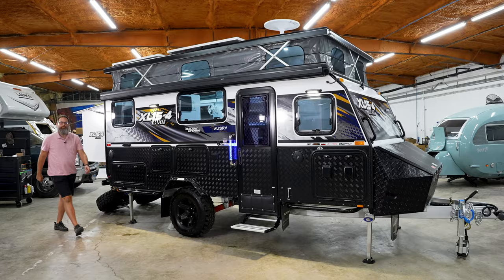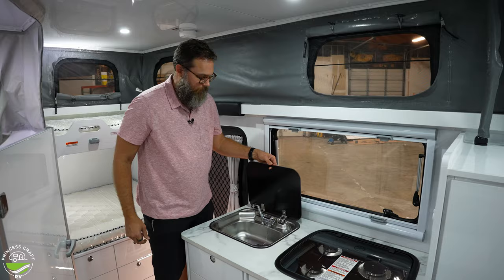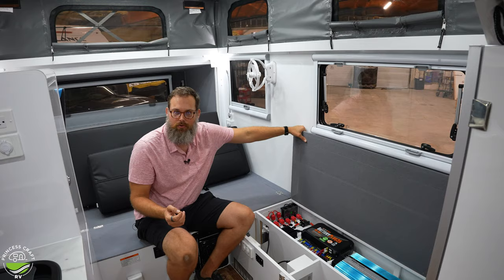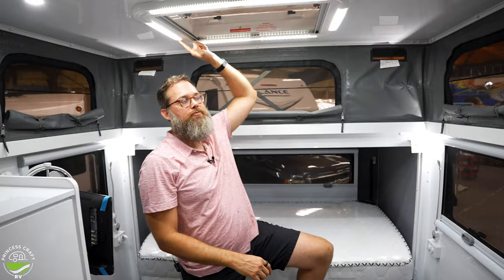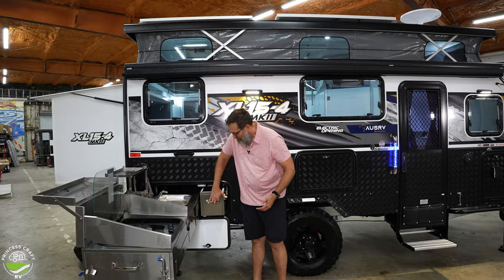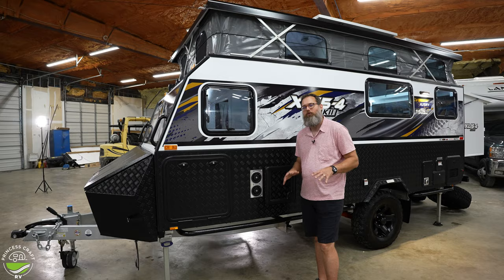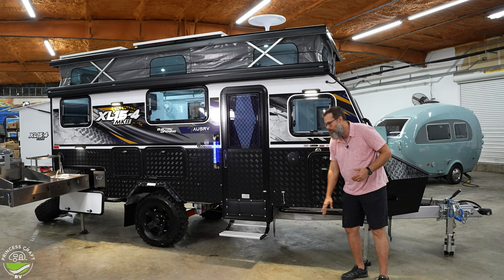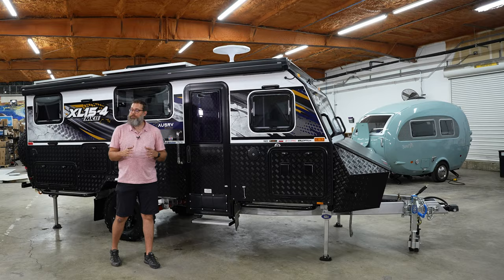AUSRV 15-4E MKII MDC-USA -Walkthrough Tour | 2024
The AUSRV trailers, made by MDC-USA, are a line of tough and nimble hybrid or folding trailers, specifically designed to get off-road for adventures. This one, the AUSRV 15-4 mkII, is a family pleaser as it has bunk beds, great water carrying capacity, and features that encourage outdoor fun and togetherness. Check it out with Clint from Princess Craft RV!

The MSRP for THE EXACT TRAILER SHOWN IN THIS VIDEO: $61,770***

***The SALE PRICE IS BELOW the MAP PRICING, so please contact Princess Craft for our Sales Price on an AUSRV 15-4 mkII by MDCUSA.

DIMENSIONS & WEIGHT
TONGUE WEIGHT: 401 lbs
GVWR: 6147 lbs
CURB WEIGHT: 5032 lbs

SPECIFICATIONS
GENERAL
♦ Sleeps 4
♦ 1 Olympic queen size innerspring mattress
♦ 2 x twin XL foam bunks
♦ Mattress: 79” L x 69” W x 10” H
♦ Top Bunk: 80¾” L x 27½” W x 3¼” H
♦ Bottom Bunk: 80¾” L x 39½” (narrowest point) W x 3¼” H
♦ Combination of welded aluminum 2” x 1” and 3” x 1” hot rolled rectangle tube and 1” x 1” square aluminum alloy body construction

DIMENSIONS
♦ Open: 23’12” L x 18′ W x 10’1″ H
♦ Closed: 22′ L x 7’6″ W x 8’8″ H

WEIGHTS & RATINGS
♦ Dry weight: 5032 lbs
♦ GVWR: 6147 lbs

CHASSIS
♦ 6″ x 2″ – Q345 galvanized steel hot rolled rectangle tube
♦ Cruisemaster™ DO35 hitch
♦ ARK XO750 Jockey Wheel
♦ 16 x 7.5 6/139.7 Aluminum alloy wheels fitted with 265/75R16 Goodride MT tires & 2 x spare wheels
♦ X-TRACK independent coil spring suspension with 2 x TOUGH TRAX shock absorbers on each side
♦ 12" electromagnetic brakes with handbrake and drawbar mounted emergency breakaway system
♦ 4 x heavy duty lockable and adjustable drop down stabilizer legs

EXTERIOR
♦ 13.8′ 12V electric cassette awning
♦ Full annex, enclosed roof, walls, floor and draft skirt
♦ 2 x 20-pound propane cylinders and cylinder holders
♦ 2 x 5 gallon jerry can holders
♦ 2 x 31 gallon fresh water tanks + 1 x 21 gallon grey water tank
♦ Water delivery: 12V electric marine diaphragm pump
♦ 4 Seasons Ready Cold Weather Package includes tank heating pads, HWS electric anti-freeze kit, LiFePRO+® integrated heating and insulated water lines
♦ External slide-out stainless steel body with propane cooktop & washboard sink with plumbed hot & cold water supply
♦ Chequered plate stone guard & propane storage locker with forward-facing mud flap protection
♦ Fridge Slide: 39½” L x 21½” H x 19¼” H
♦ Integrated front toolbox
♦ Manually operated pull-down entry step

INTERIOR
♦ Internal laminated benchtop with glass lid plumbed sink and propane cooktop
♦ Thetford C400 cassette toilet
♦ Hot & cold plumbed wet bath

MAJOR APPLIANCES
♦ Dometic Penguin II High-Efficiency Low Profile Rooftop Air Conditioner
♦ Truma Aquago Comfort Plus instant hot water system (propane-operated)
♦ Dometic DFSD 12111 Furnace (propane operated)

SAFETY FEATURES
♦ Trail-Assure™ BG-5000 – electronic stability control with asymmetric braking (offroad ready)
♦ 2.4GHz digital wireless rear view camera + 7″ portable monitor
♦ MDC-LOK® – coupling lock

 ELECTRICAL
♦ 4 x 175W Solar Panels (700W total)
♦ LiFePRO+® 12V 200Ah Lithium Iron Phosphate battery
♦ BMPRO Battery Plus35-11-HA Battery Management System with RVVIEW2 battery monitor and BC300 external shunt
♦ AIMS Power 2000W Pure Sine Wave Inverter
♦ Internal 12V LED lighting throughout with wireless switching
♦ External 12V LED lighting throughout, awning and offside white and yellow (bug light) wall lighting with blue light up entry door grab handle, position markers, indicators& stop/tail lights
♦ Light Connection Plug: 7-way trailer connector (SAE J2863 type) + 1 x 50A Anderson plug
♦ Stereo head unit with internal & external speakers
♦ HD LED TV with 12V compatibility, USB and full motion TV bracket

INTERNAL POWER OUTLETS
♦ 6 x 12V accessory sockets
♦ 5 x 5V dual USB charging ports (1A & 2A split)
♦ 1 x F-type TV outlet
♦ 4 x 110V double pole outlets

EXTERNAL POWER OUTLETS
♦ 1 x Anderson plugs
♦ 1 x 12V accessory socket
♦ 1 x 110V double pole outlets

Video Details:
Host/Presenter: Clint Sandberg
Videography: Caitlyn Smalley and Clint Sandberg
Editing: Clint Sandberg
Production: Clint Sandberg and Caitlyn Smalley
upload date: April 2, 2024